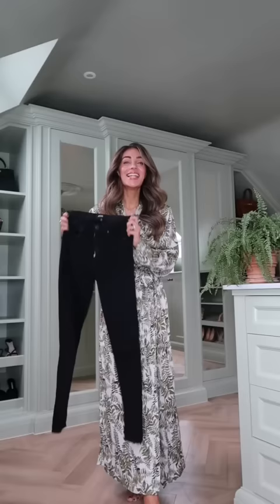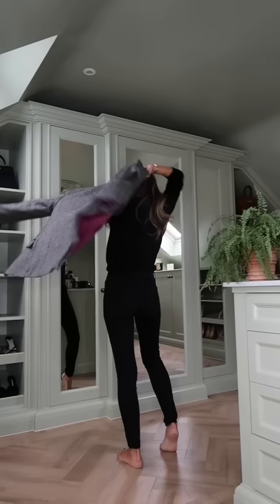I’m never taking this off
OUTFIT ONE